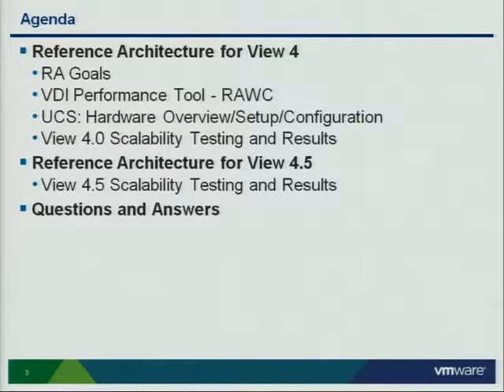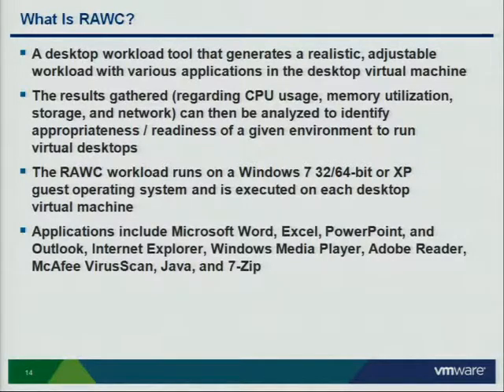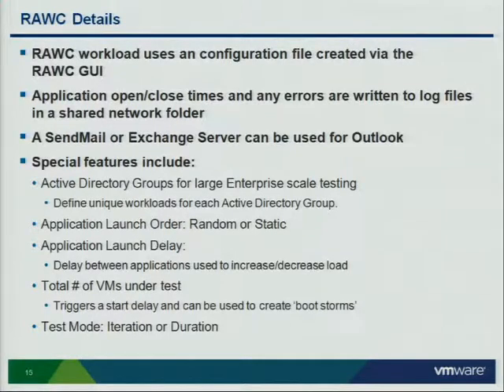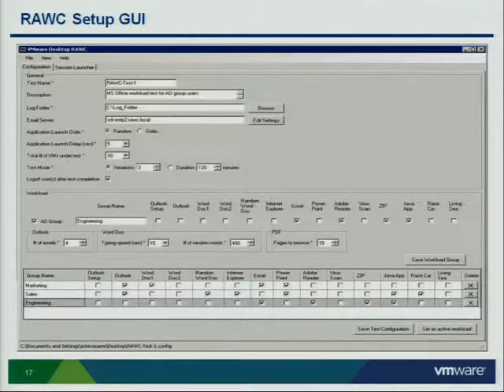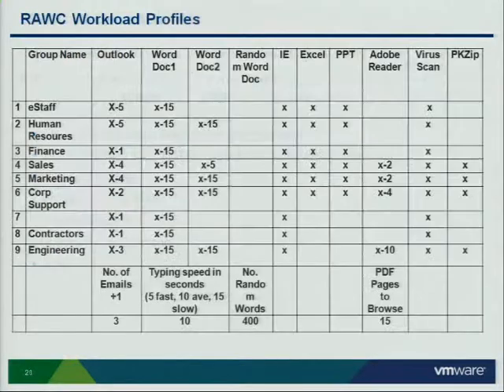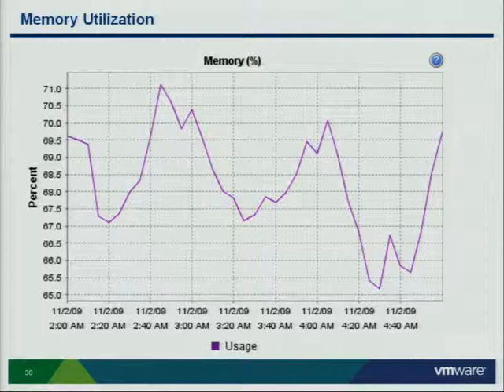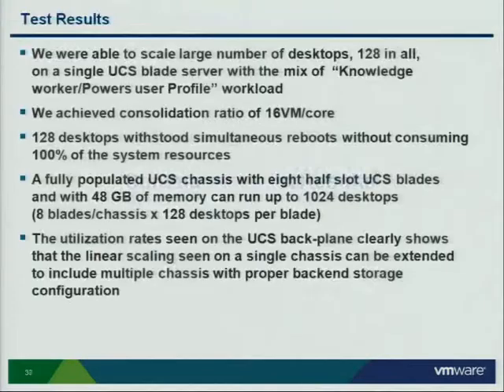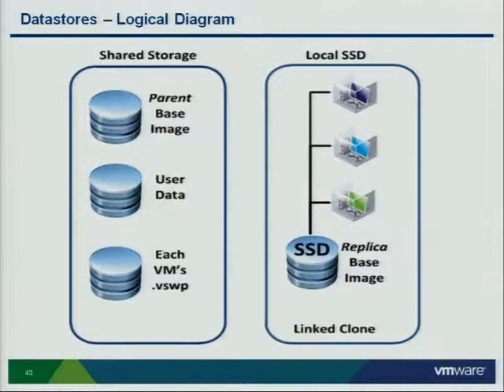VMware world DV7907-The VMware View Reference Architecture